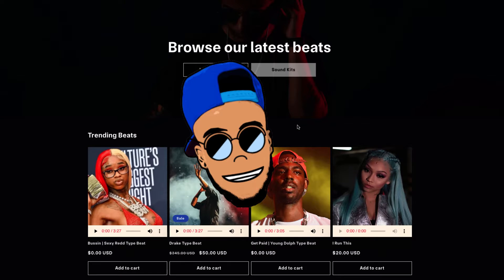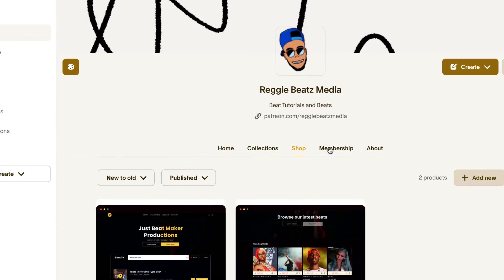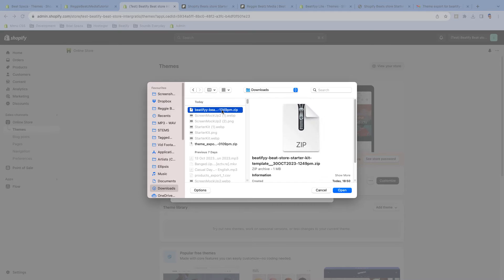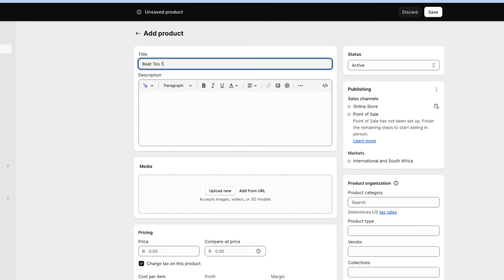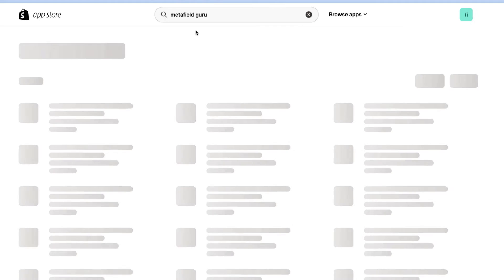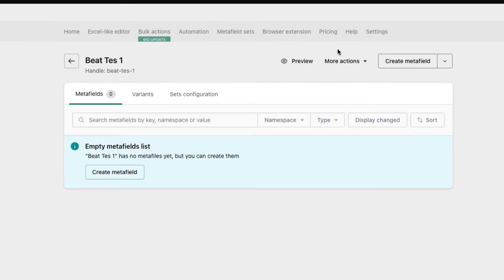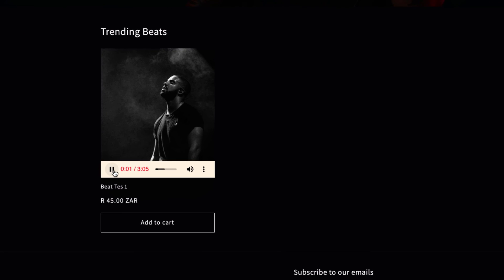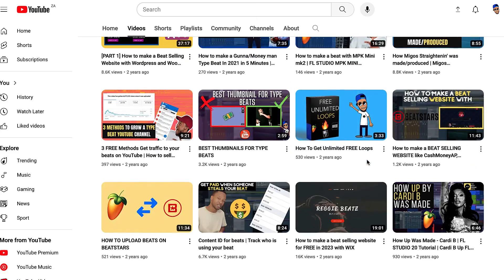Build Your Beatstore on Shopify with Audio Player Integration in 5 Minutes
Whether you're a music producer, beatmaker, or artist looking to sell your beats online, Shopify provides an excellent platform to showcase and sell your music effortlessly. With the added feature of an audio player, your customers can listen to your beats before making a purchase decision.

🙋🏾‍♂️ Are you looking for a shopify beat store or sound kit store?

🙋🏾‍♂️ Looking for a Shopify beat store, sound kit store, or any other online shop? 🛒💿🎵

📖 Explore our Shopify Tutorials Blogs for expert insights and tips: 📚

🖥️ Check out our Main Tutorials Playlist on YouTube for in-depth guidance: 🎥

Stay informed, improve your Shopify store, and elevate your online business with Reggie Beatz Media! 🚀🛍️📈

Table of Contents:

00:00 - Intro
00:50 - Patreon info
01:02 - Create free shopify account
01:15 - Upload Starter Kit Template
01:31 - Download Template Starter Kit
01:50 - Upload Starter Kit template
02:45 - Add beat/product
03:25 - Add Music Player audio
05:47 - Preview
06:18 - End